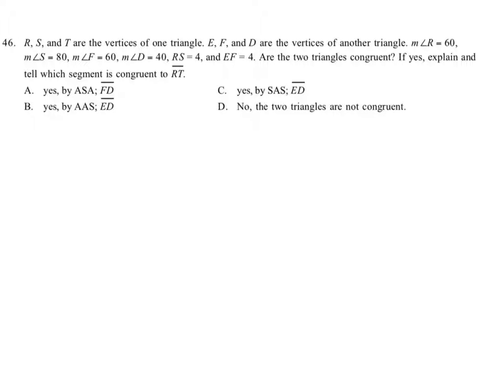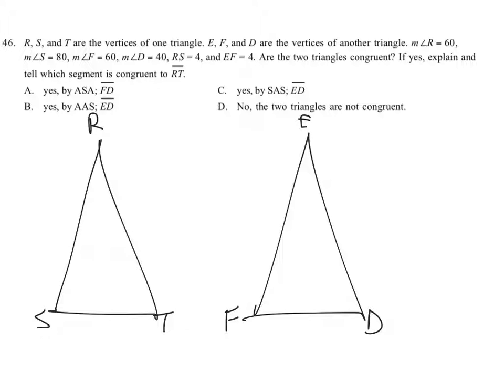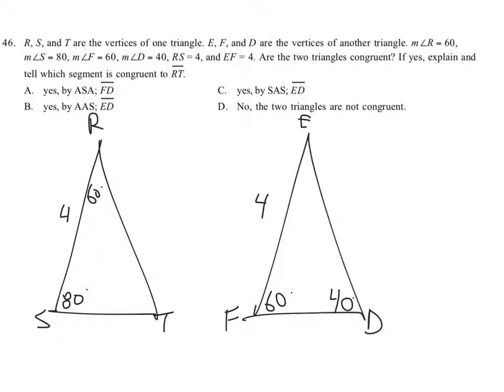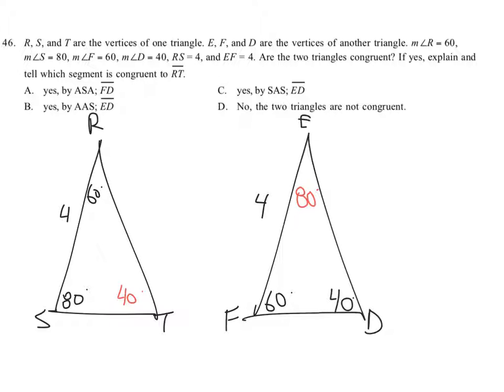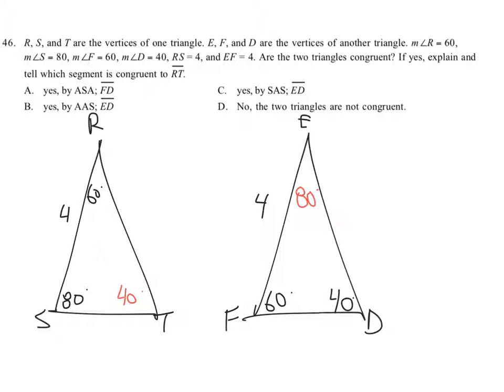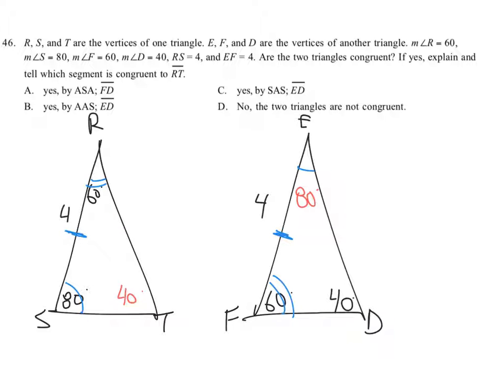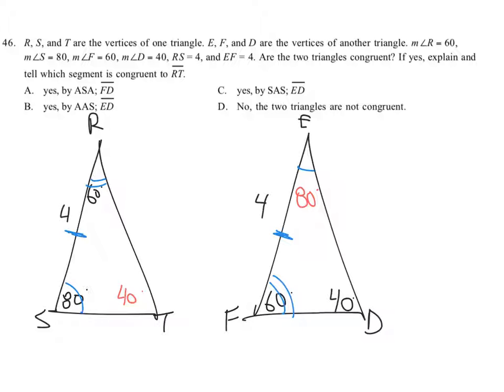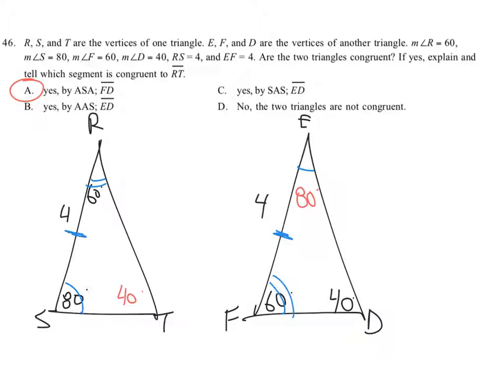Unit 4 Geometry Study Guide #46